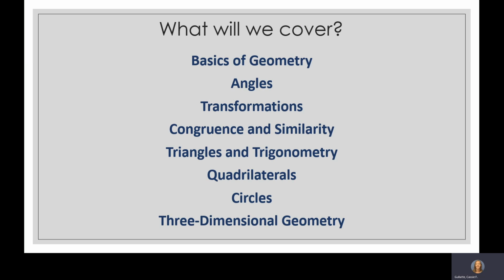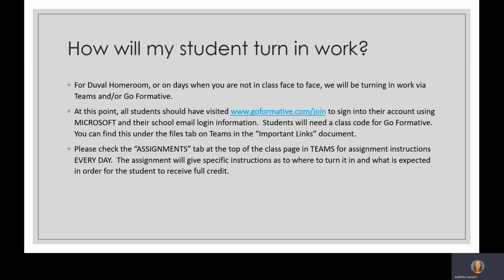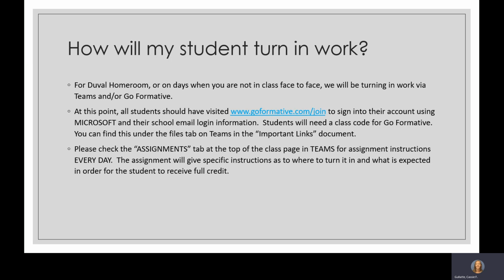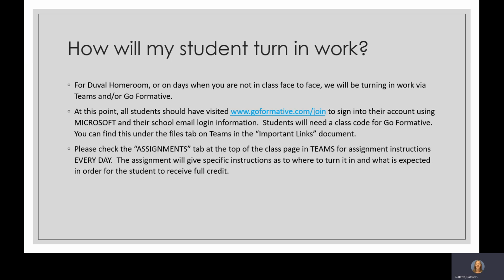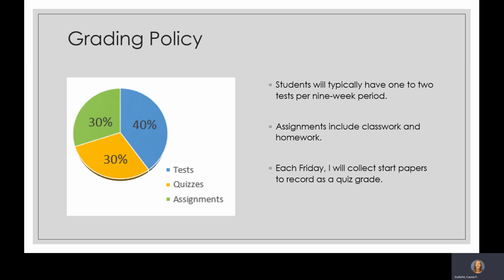Mrs. Gullatte - High School Math (Geometry)